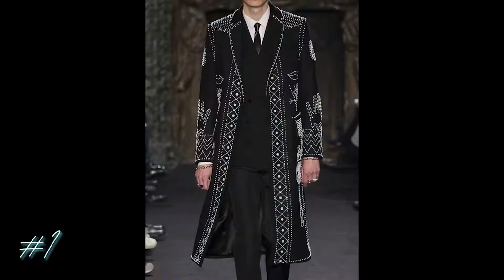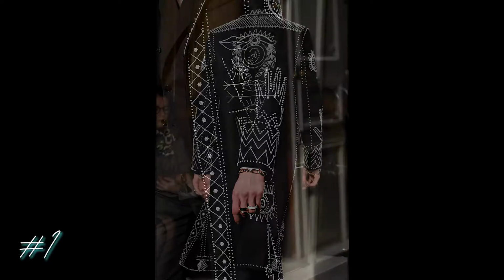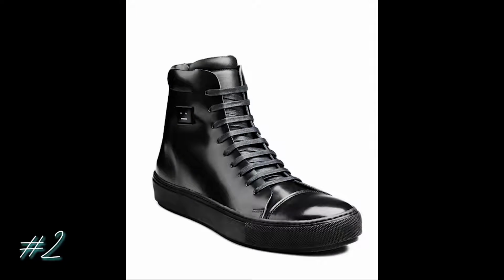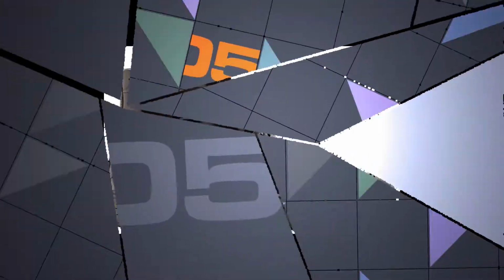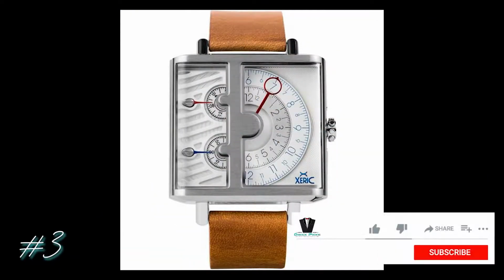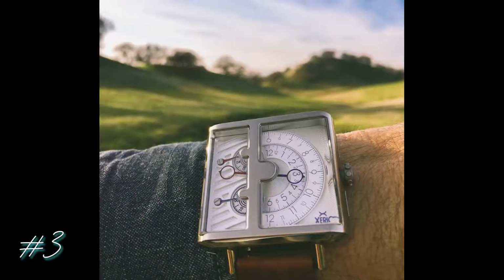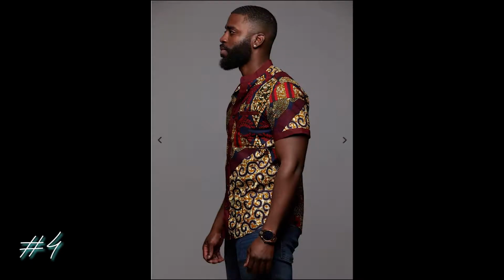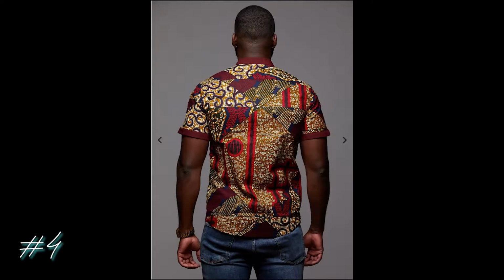Mens Fashion in 2 mins. Ep: 29 of Drixx Picks 👀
Welcome to episode 29 of Drixx Picks celebrating Mens Upscale Fashion! Let's grow this channel together! Links are below.

Intro footage contains images by:
Mariya Georgieva on Unsplash.com
Joshua Coleman on Unsplash.com
John Fornander on Unsplash.com
cottonbro from Pexels.com
Dami Adebayo on Unsplash.com

Outro footage contains an image by:
Jozsef Hocza on Unsplash

BAT via Brave browser or: 0x0843c49eC555c50c0d07288CF6FdfDf9D760a189
ETH: 0x7F2bC8C443f4d0bBEd4C3C1EdD14248975A5aFF8
BTC: 1HDe6YvaMGiTfGDEVaoJz267kvsR63Vqx7
LTC: MJssee9io1vqWU9Jn8JFsfHBJVPhaBLUXx
USDT: 0x8A49b21a2758D51804b1f9c7e3F857E971CF9263
USDC: 0x9cAeF3cCf8331bB305b6730F0aB8161CA41fF74B